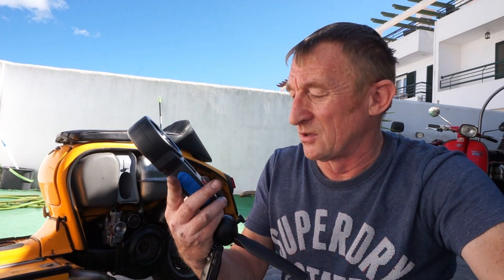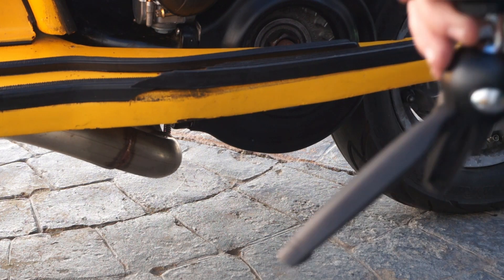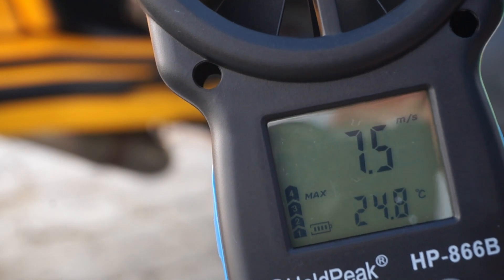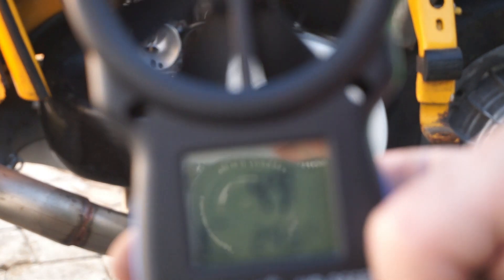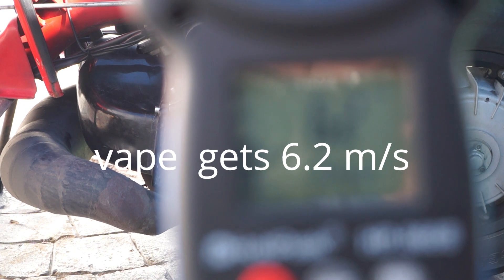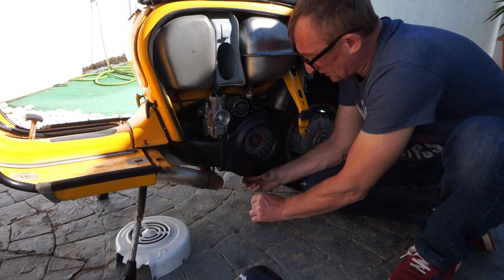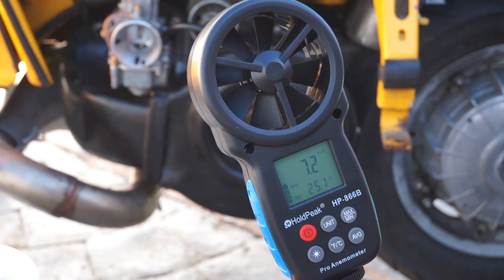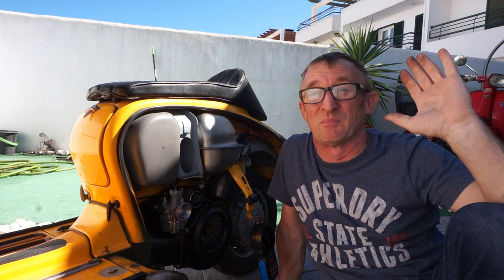lambretta cooling v anemometer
air flow testing on lambretta flywheels and covers